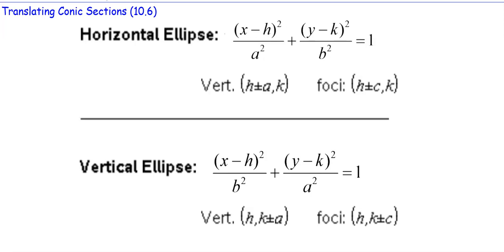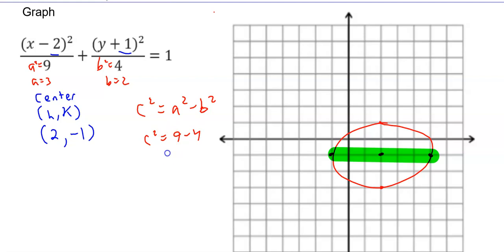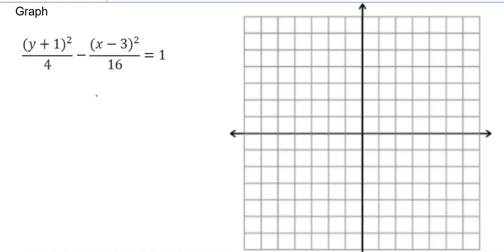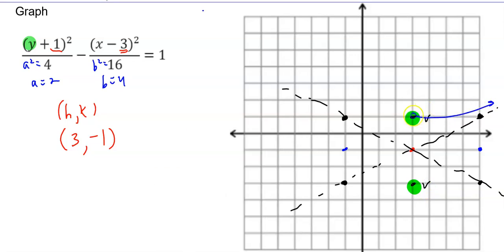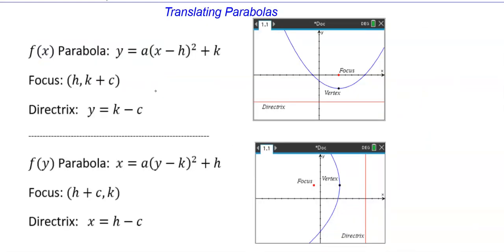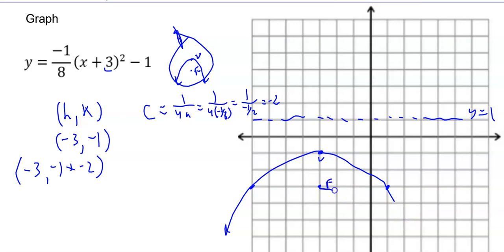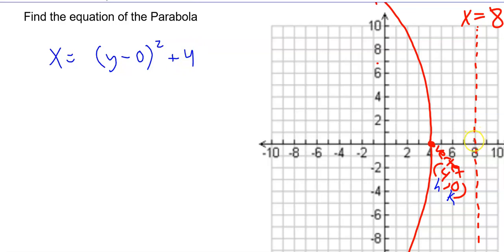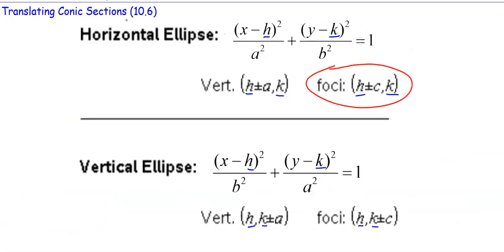12.4 Shifted Conics